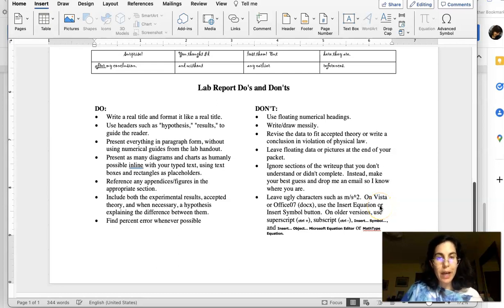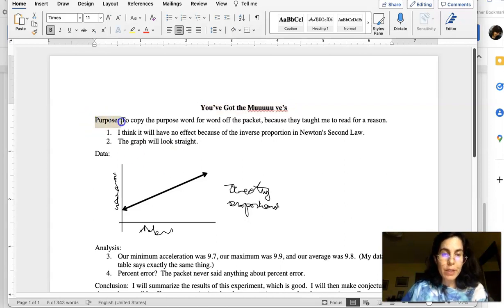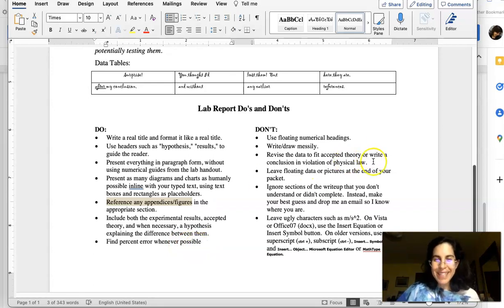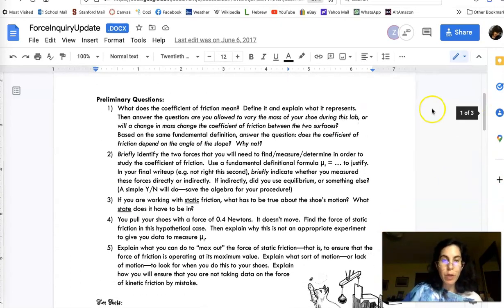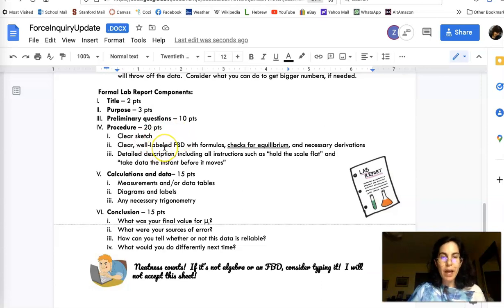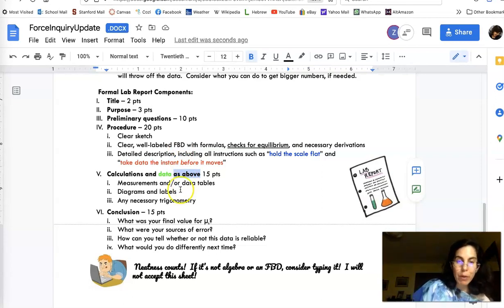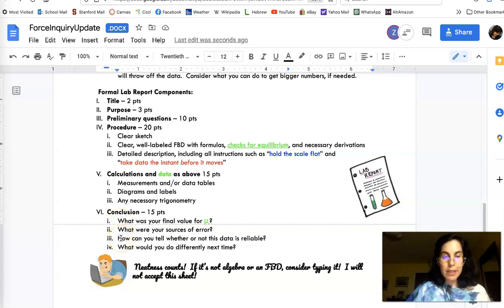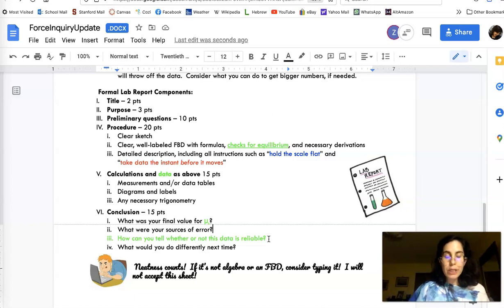Guidelines for a Formal Lab Report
Brief do's and don'ts for formal lab reports for Physics 343 and 343H.